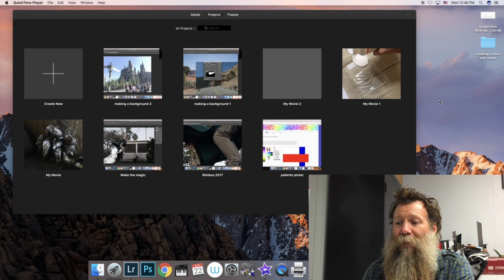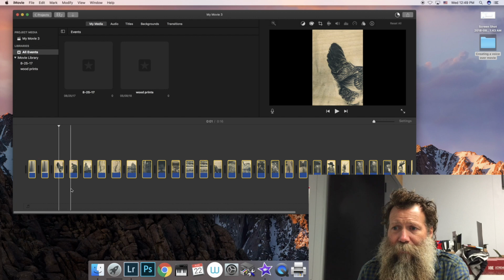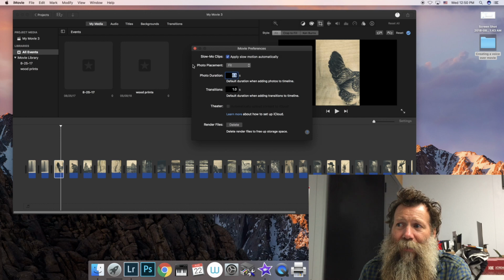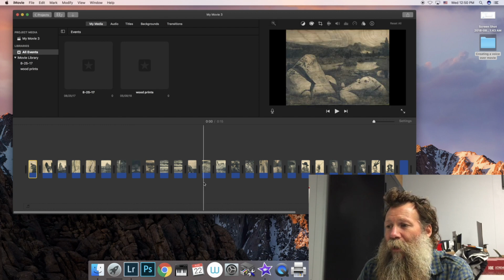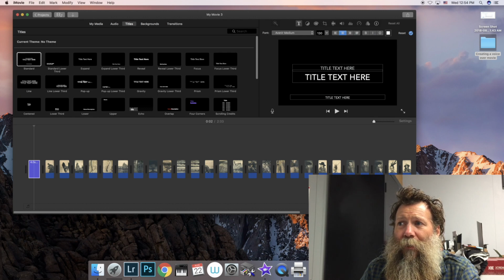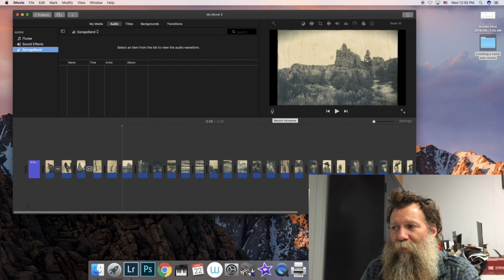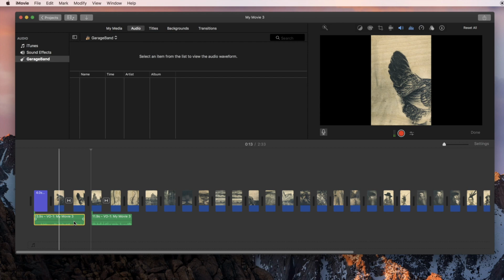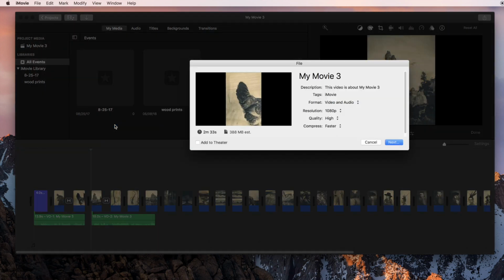imovie with voice over